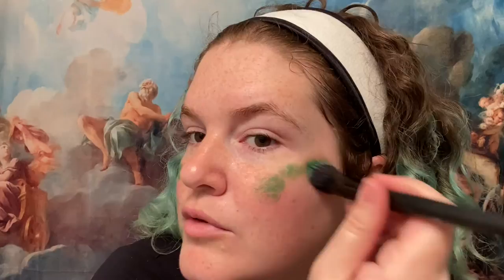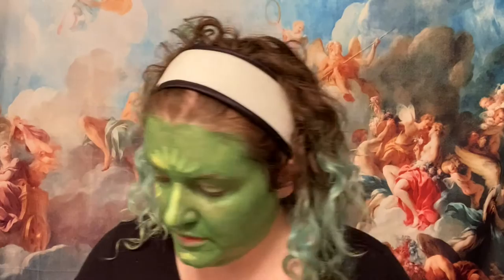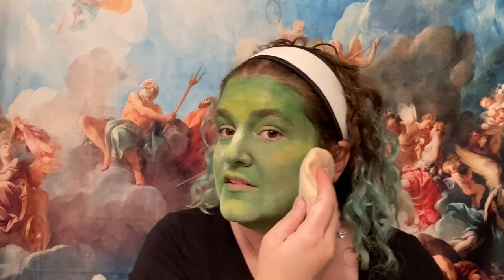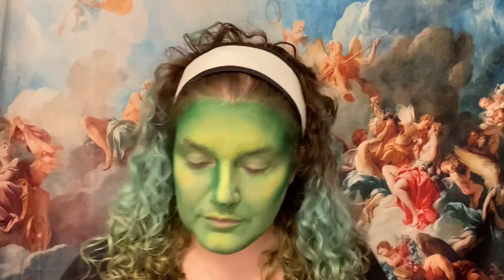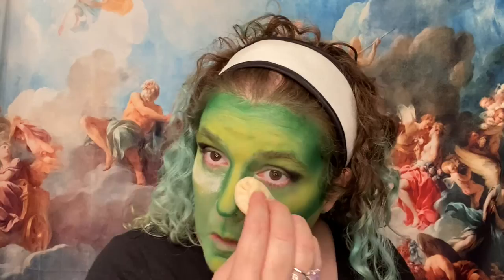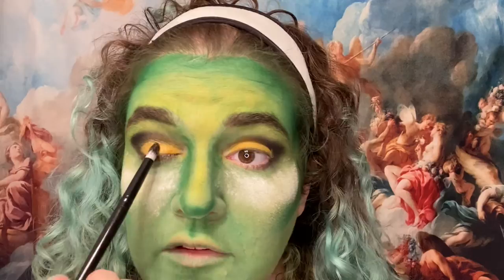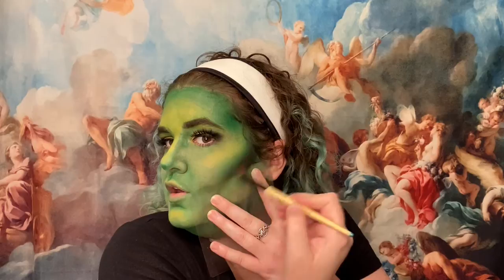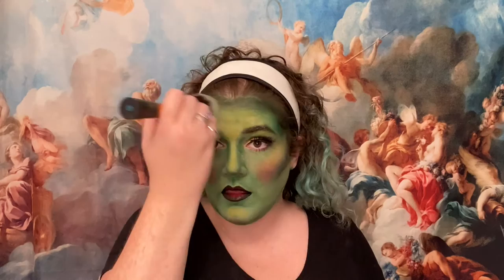Pretty Witch Make-Up Tutorial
Put a spell on everyone with this witch look from Barbie McCann '12! Part of the Winthrop Alumni Association's Halloween Hauntings.